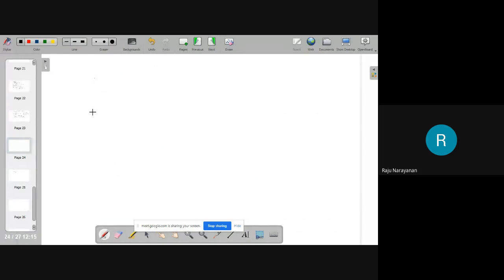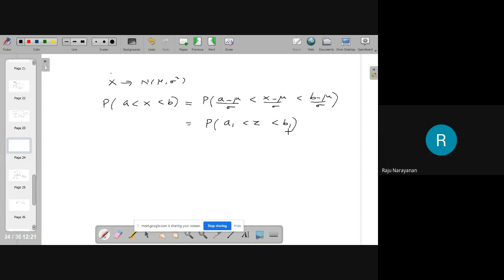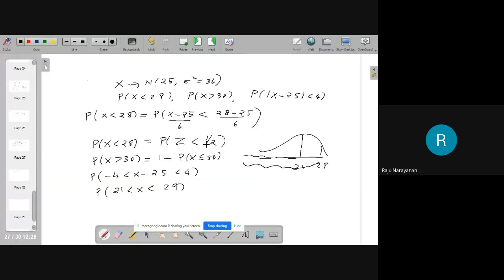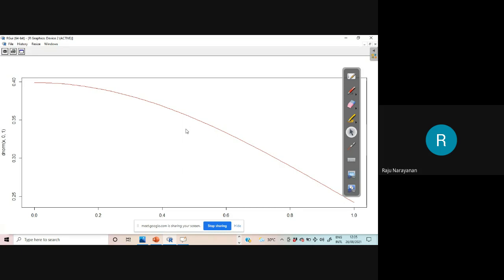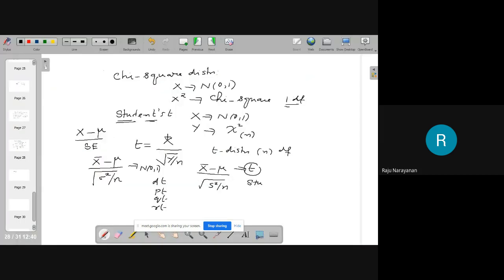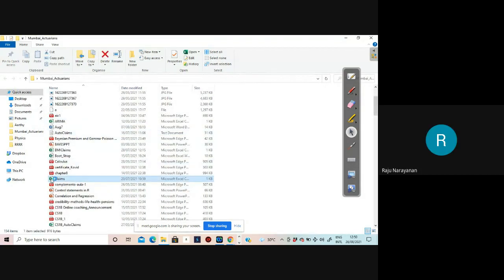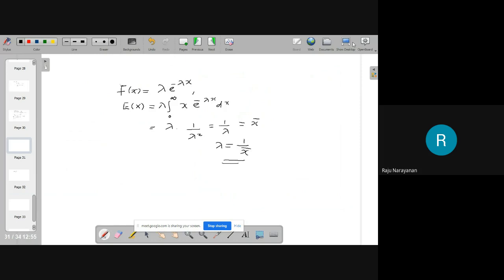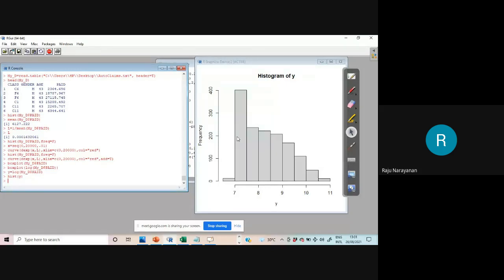R Programming 10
R Programming  by Prof. Raju N (Value Added Course of the Department of Physics, University of Calicut)